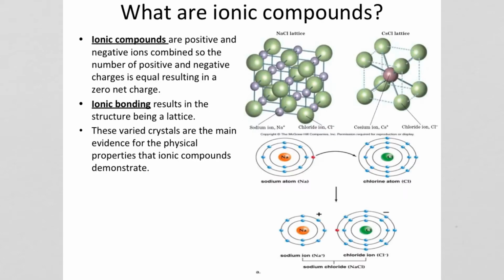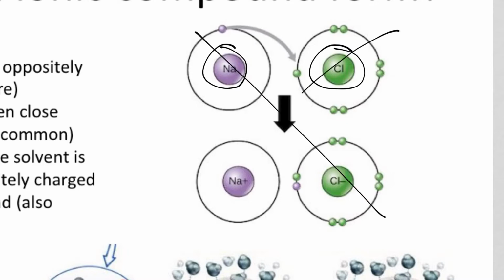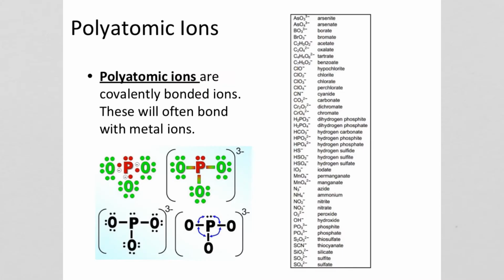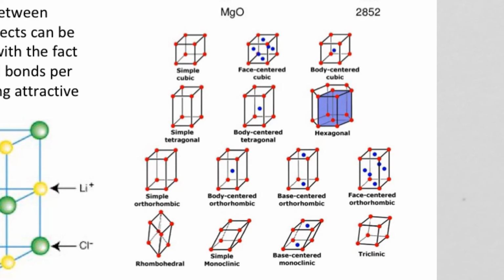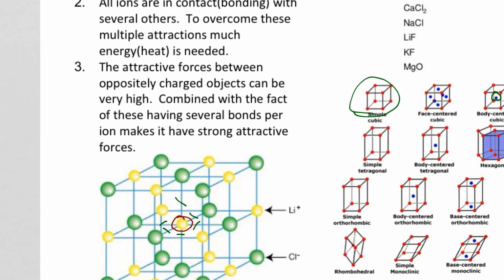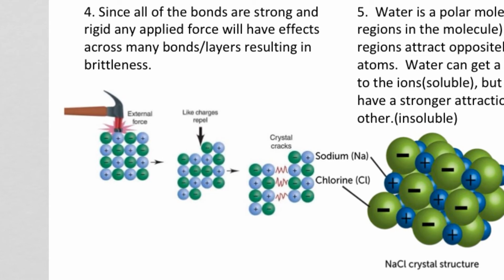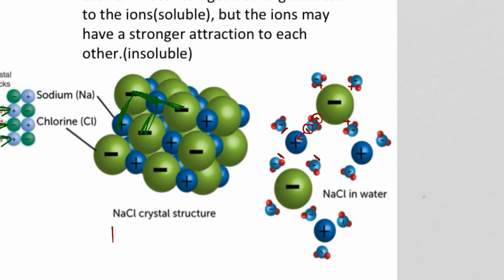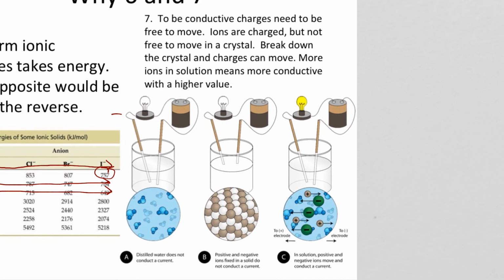HC Sarkany ionic properties and bonding